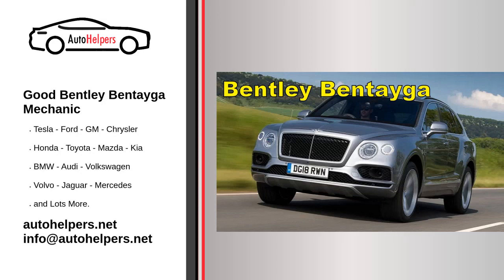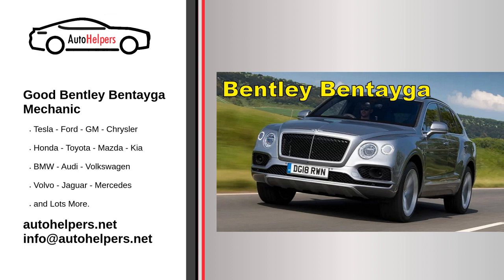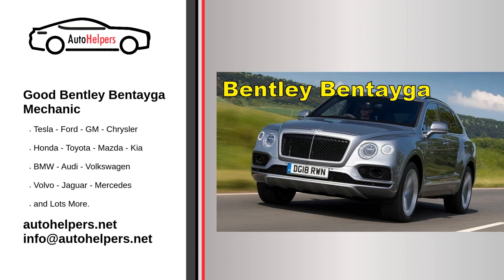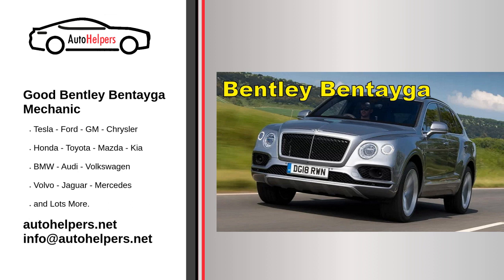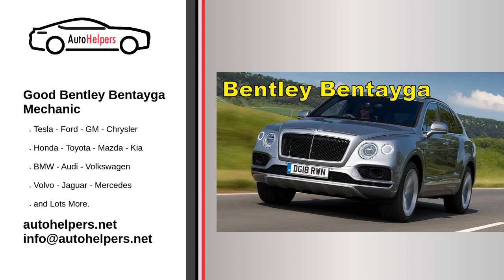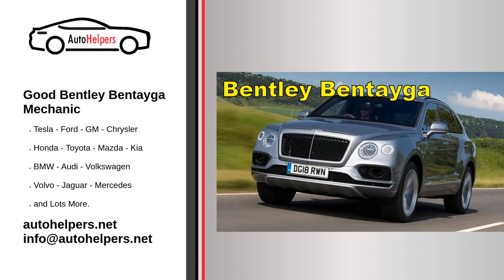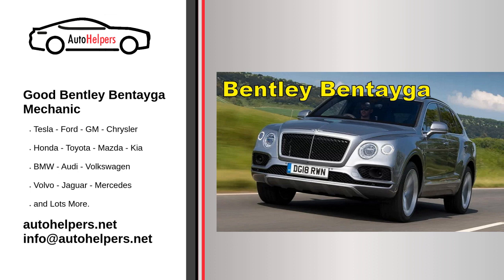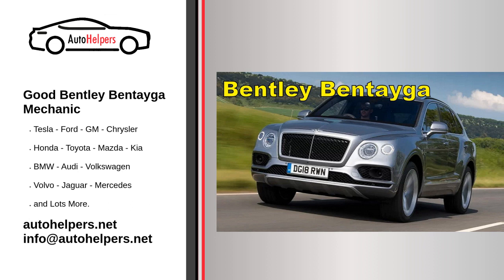Good Bentley Bentayga Mechanic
Bentley Motors is a British manufacturer and marketer of luxury cars and SUVs, and a subsidiary of the Volkswagen Group since 1998. Headquartered in Crewe, England, the company was founded as Bentley Motors Limited.